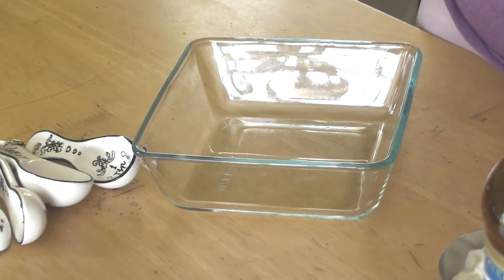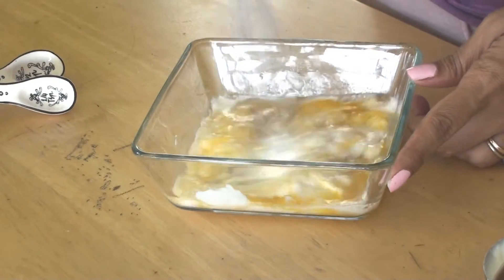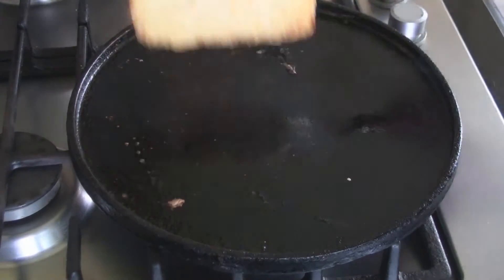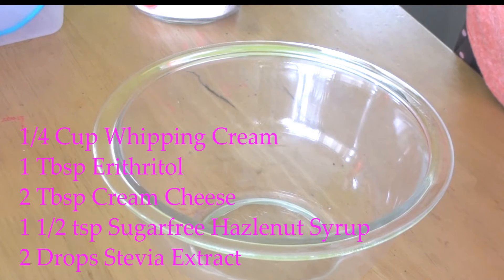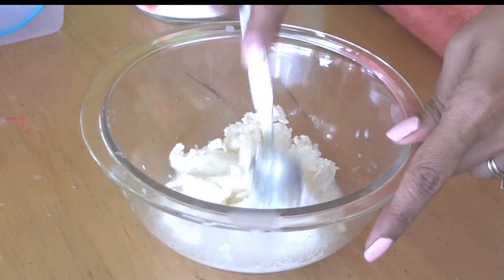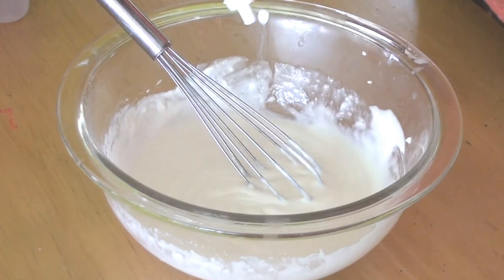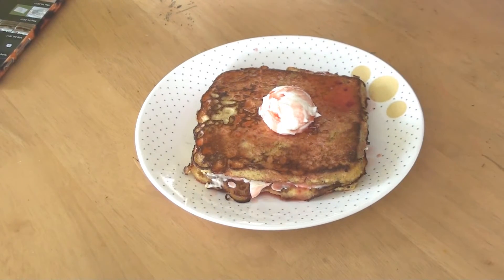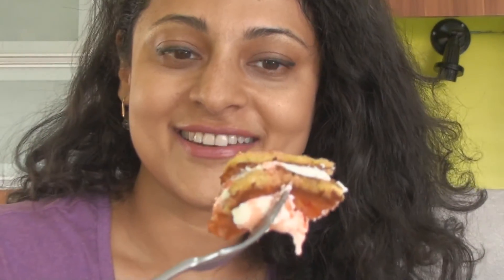Keto French toast stuffed with cream cheese | Ketogenic | LCHF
To make these lovely, Keto French toasts stuffed with cream cheese topped with sugar free syrup, I have used my 90 sec microwave bread. After my first try at making a ketogenic bread, I was pleasantly surprised that it looked and felt almost like a whole wheat bread and I had to try other recipes with it. The link to that bread recipe is below this. This keto French toast is yummy, decadent and worth trying. You will not believe that it is keto.

Cream Cheese (the cheapest)
Stevia Drops

Macros:  Including two slices of keto bread,  makes 1 serving
Calories:  509
Fats:  46 gms
Net Carbs:  6 gms
Protien: 16 gms

Ingredients:
French Toast:
1 Egg
¼  Cup + 2 Tbsp Whipping Cream
2 Tbsp Cream Cheese
2 ½ Tbsp Sugar free Hazlenut syrup
2 Drops Stevia
1 Tbsp Butter
Bread:
2 Eggs
3 Tbsp Blanched Almond Flour
2 Tbsp Coconut Flour
1 tsp Psyllium Husk
½ tsp Baking Powder
1 Tbsp Butter